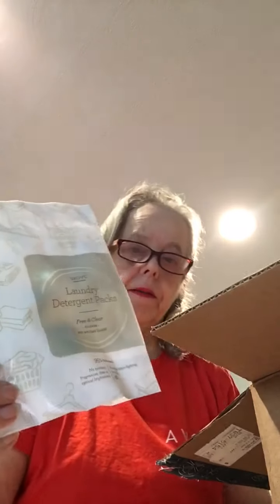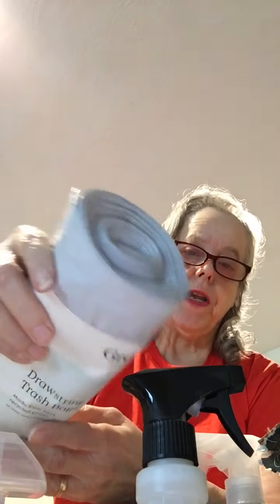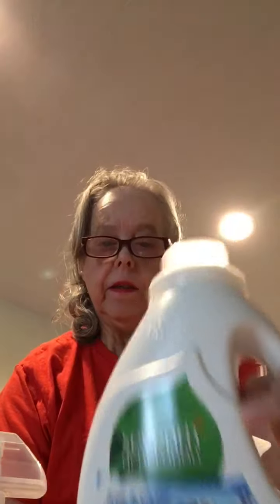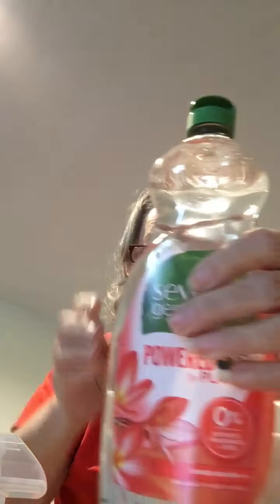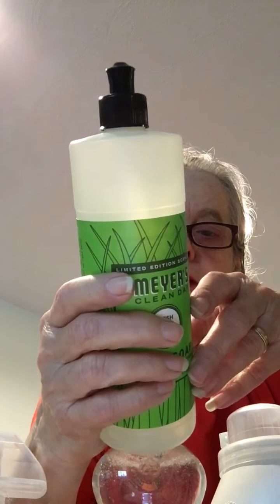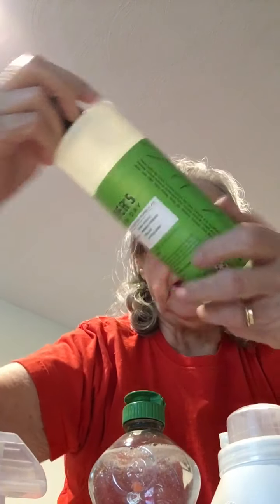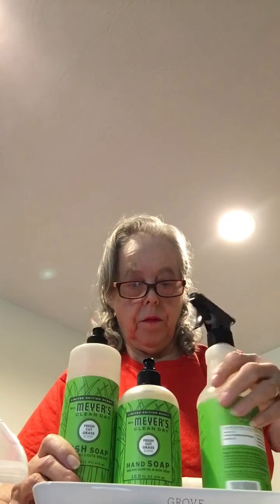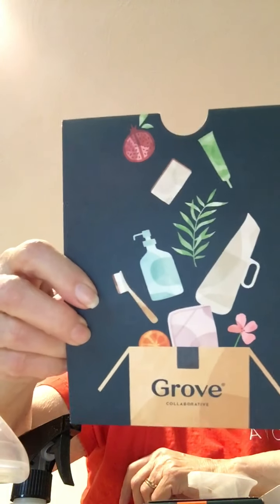New box Opening box from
Bought natural essentials for home cleaning and personal care.
Using sustainable products creates healthy habits and it’s these habits that can truly transform a home and the world.